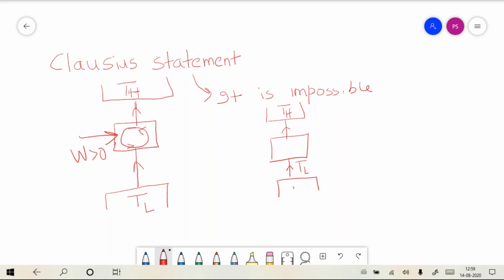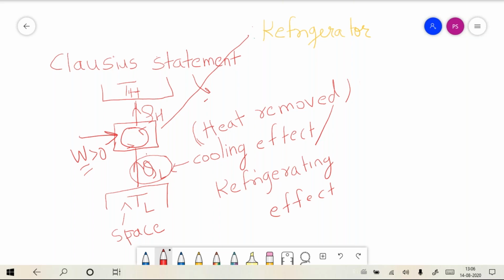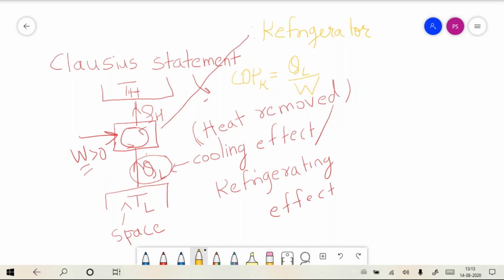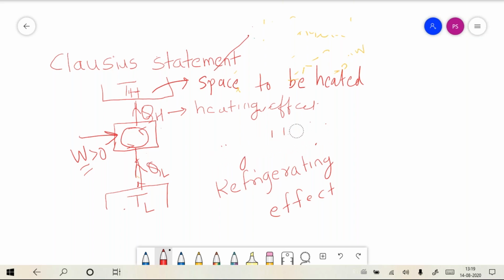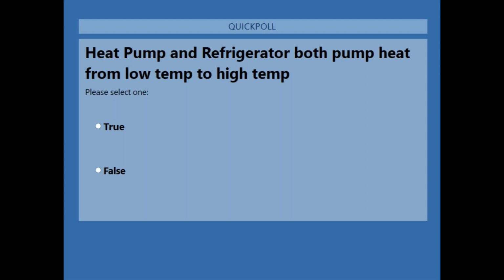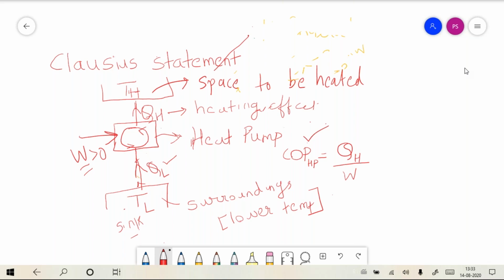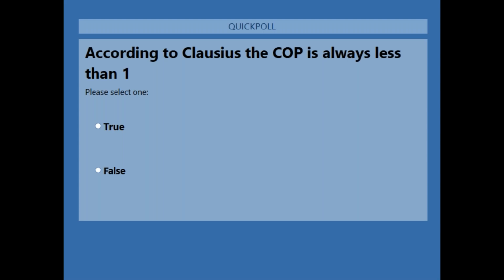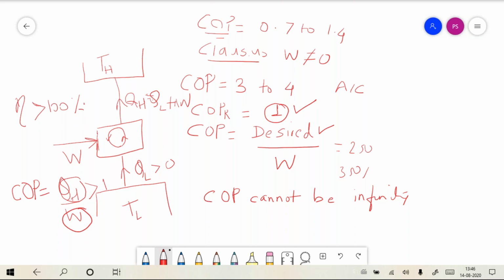Second law of thermodynamics : some conceptual questions